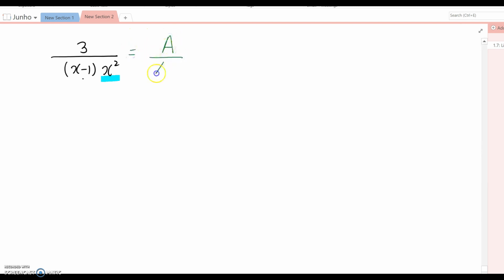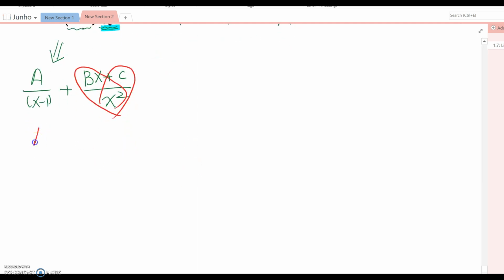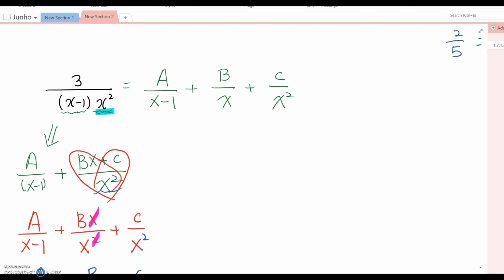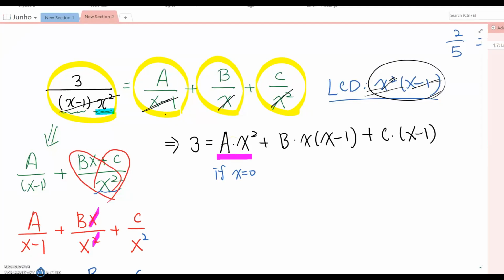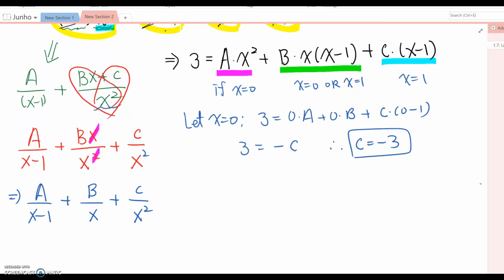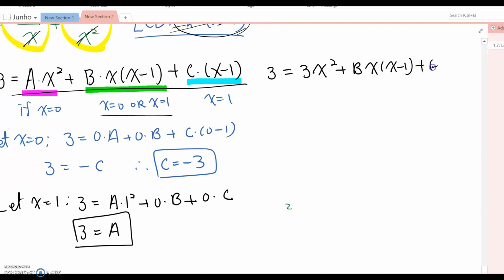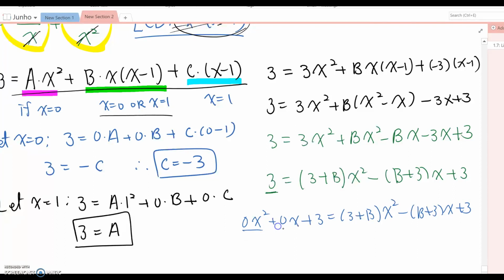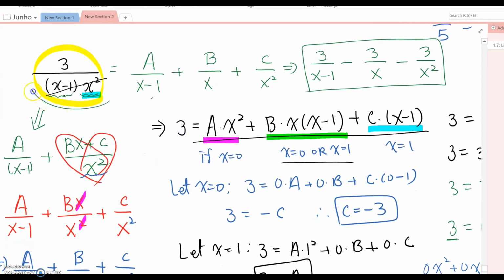Partial fraction with quadratic factor on denominator